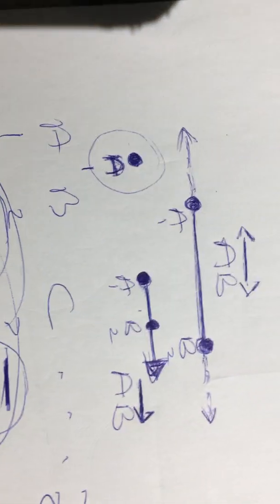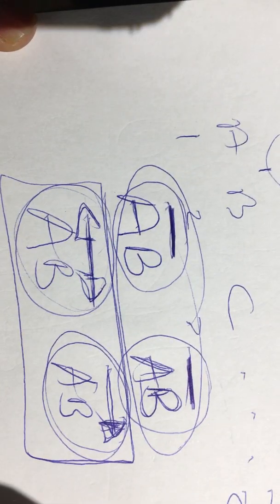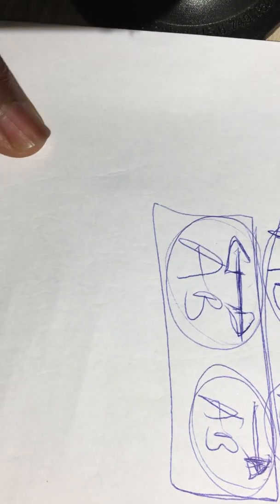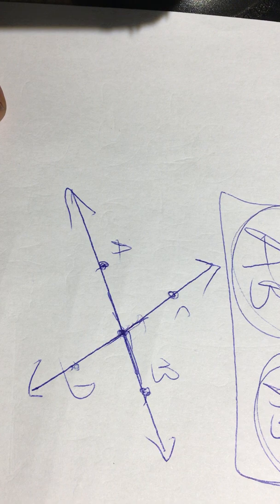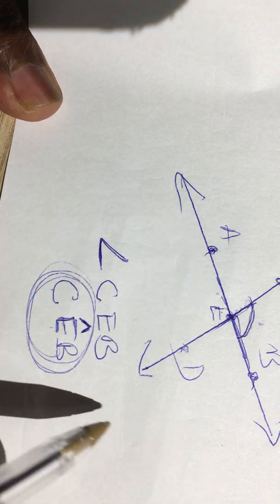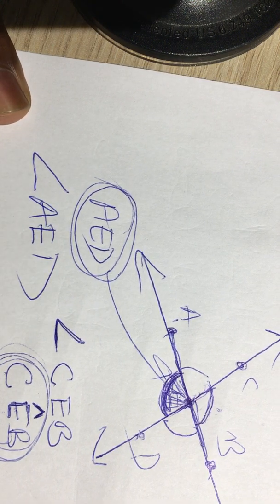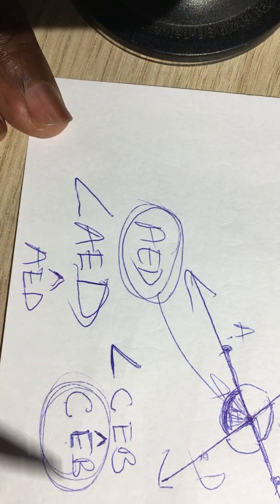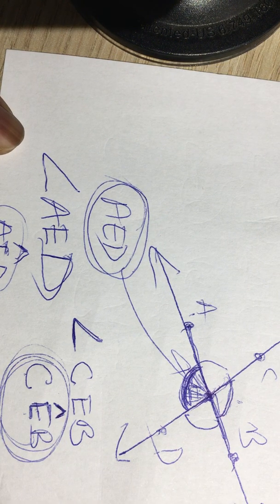How to name the lines, segments, rays, angles and points in geometry 2/3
This video is a part of the 3 video series produced to give you the naming convention for the lines, rays, angles and points in geometry